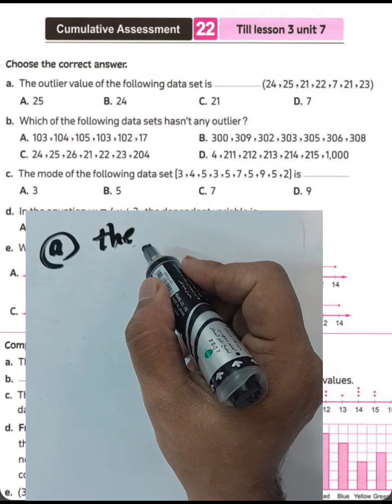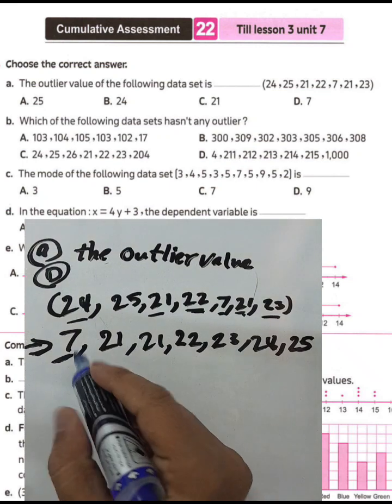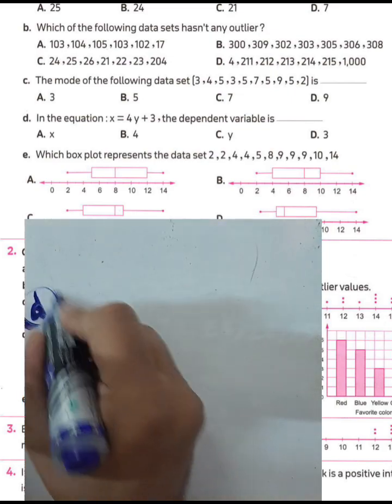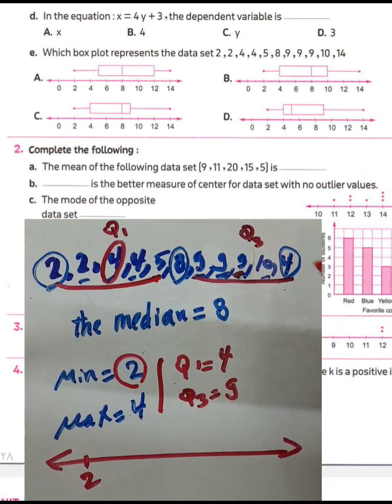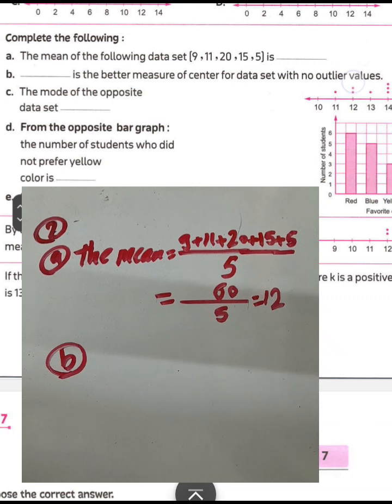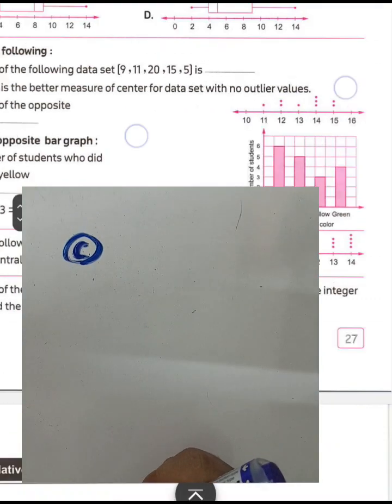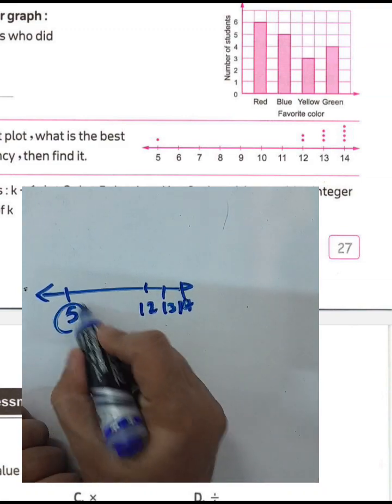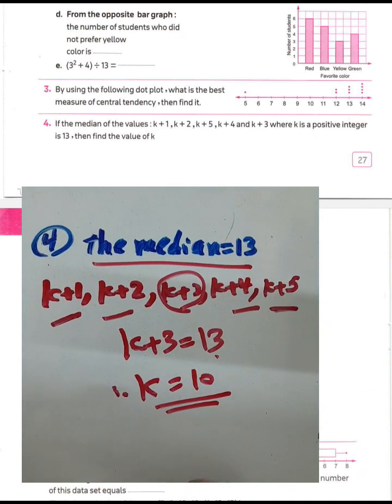❤️‍🔥ماث السادس الابتدائي الترم الاول منهج 2024#revision#math GRADE 6 commutative assessment 22 #